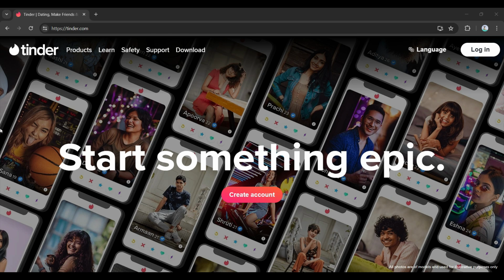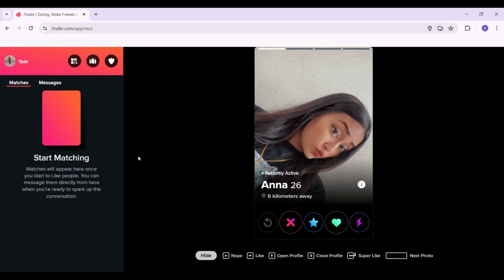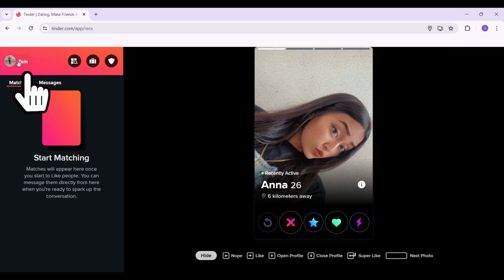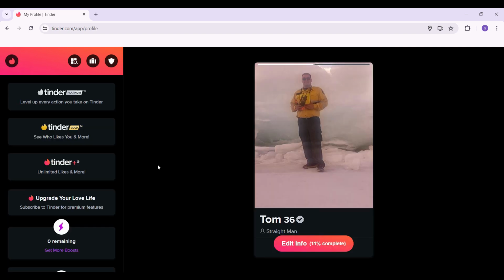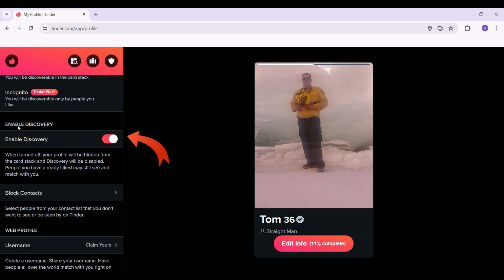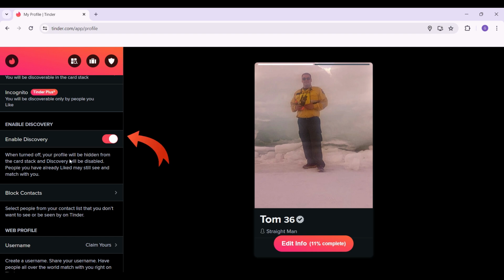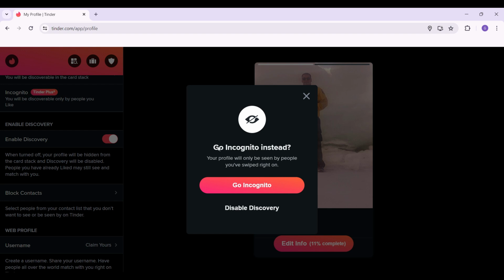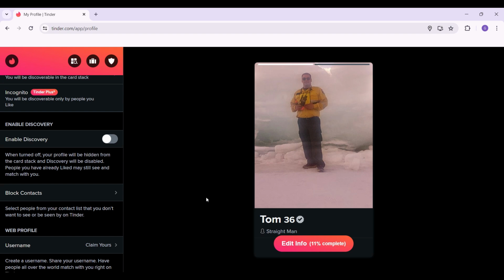How to Go Incognito on Tinder Web (2024) | Hide Tinder Profile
In this video, I'll show you how to go incognito on Tinder. You'll learn how to browse profiles without letting others see you. This feature is perfect for checking out matches quietly. I'll walk you through the steps to activate incognito mode so you can keep your activity private.